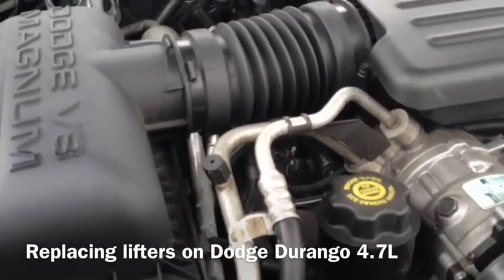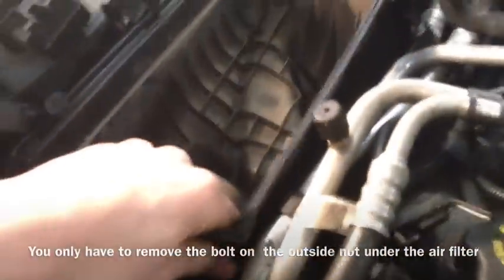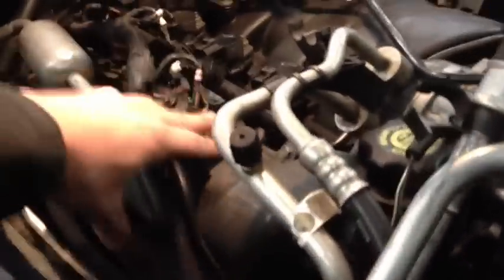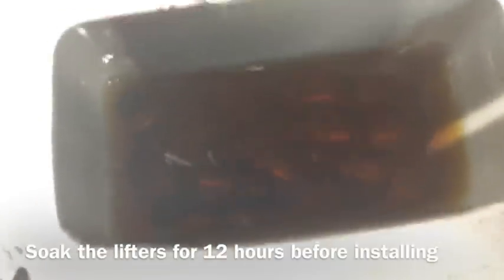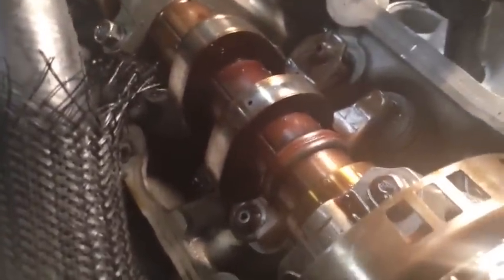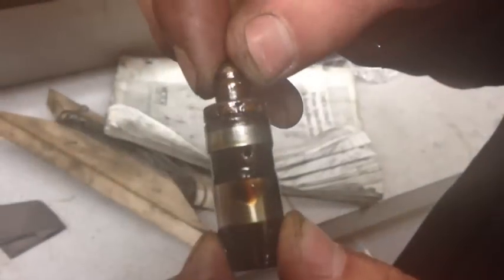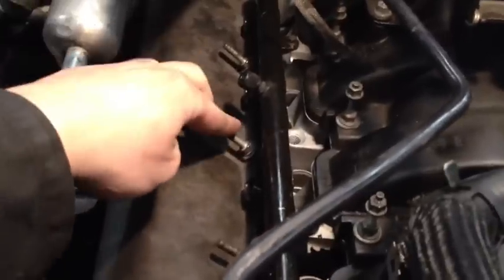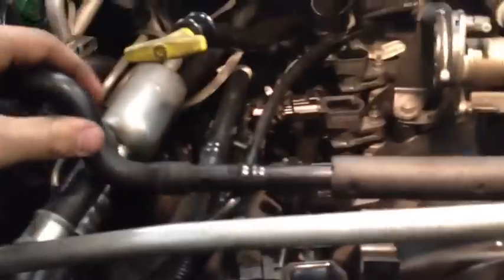Replacing Lifters On Dodge Durango 4.7L By: Kevin D And Kris C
How to replace hydraulic lifters on a 4.7L Dodge Durango
Name of the tool:  Miller Special Tools; Tool # 8516A; price $67.73 US